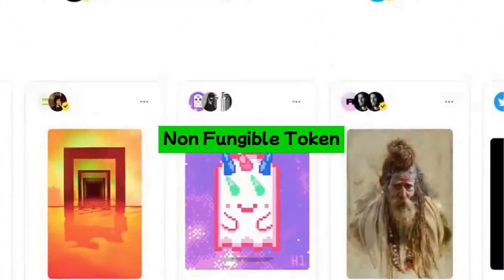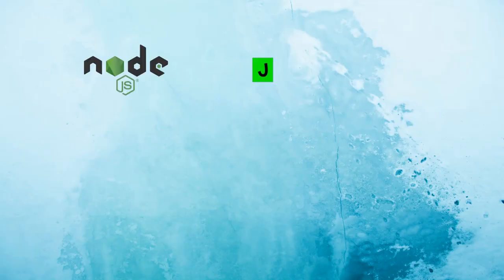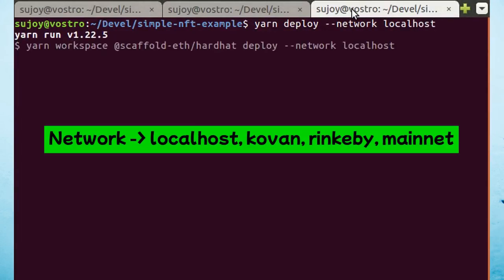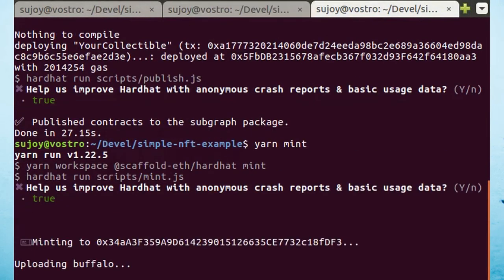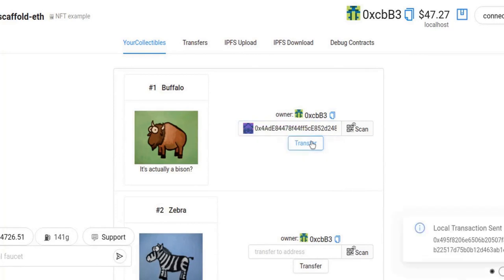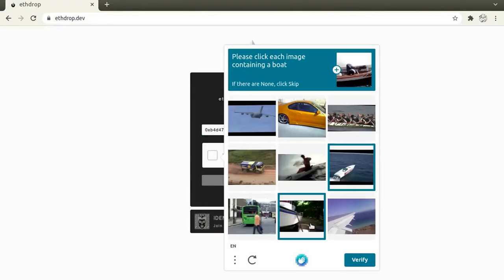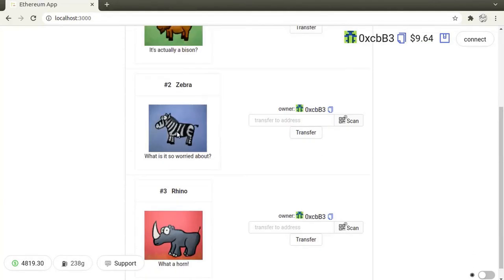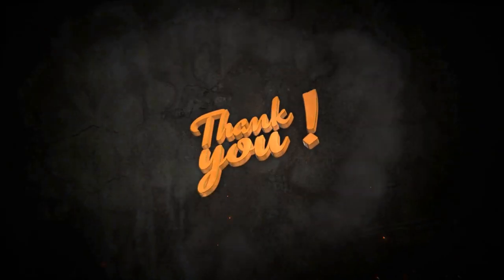How to mint and transfer your own NFT!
This video shows describes what steps to follow to mint your own NFT and transfer the same to others without the need to any NFT marketplace.

The instructions that were given in githup repo are followerd to achieve the target.